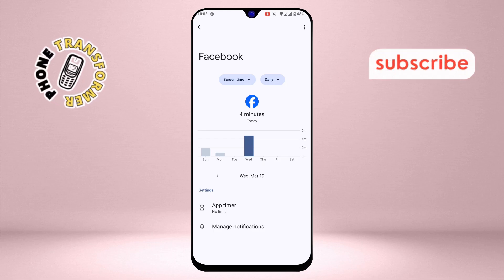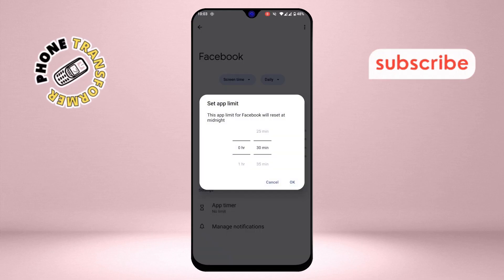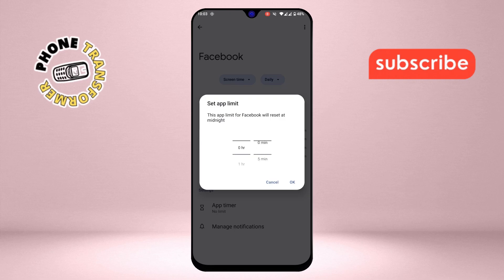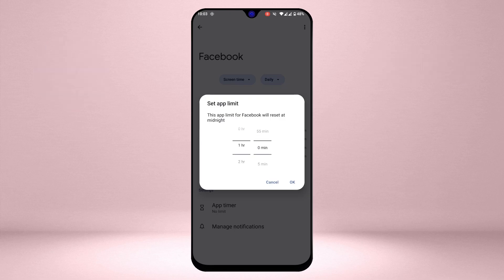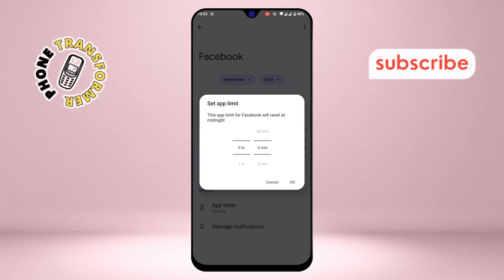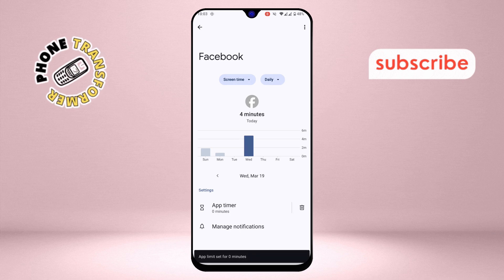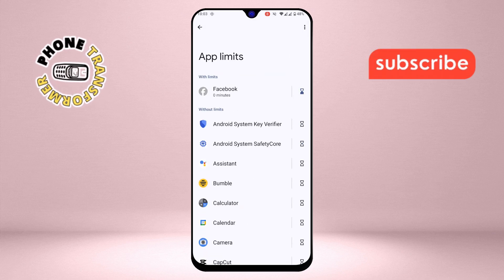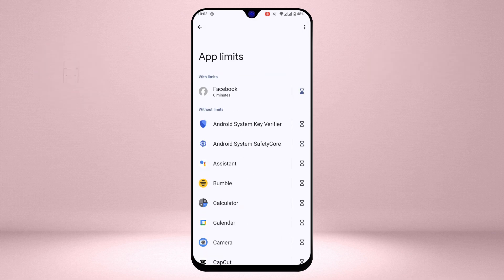How to Block Apps on Android Phones - Quick Tutorial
How to Block Apps on Android Phones

Blocking apps on an Android phone helps restrict access to certain applications for privacy, security, or parental control. Whether you want to prevent kids from using specific apps, limit distractions, or secure sensitive data, Android provides ways to block apps effectively. This feature ensures that unwanted apps cannot be opened without permission. In this video, you will learn how to block apps on your Android device using built-in settings or third-party tools. Watch to see the step-by-step process and take control of your phone's accessibility.

- Restrict apps on android phone
- Lock apps on android device
- Prevent app access on android
- Block unwanted apps on android
- Set app restrictions on android